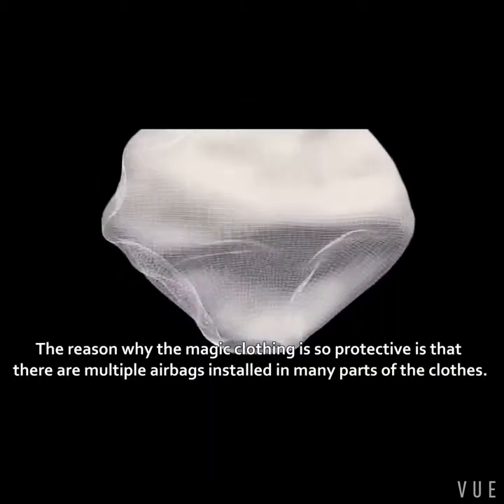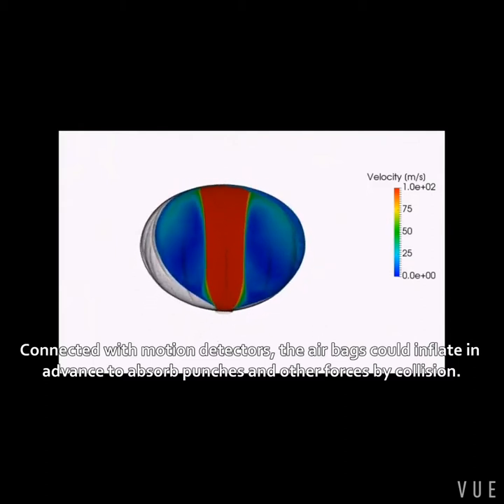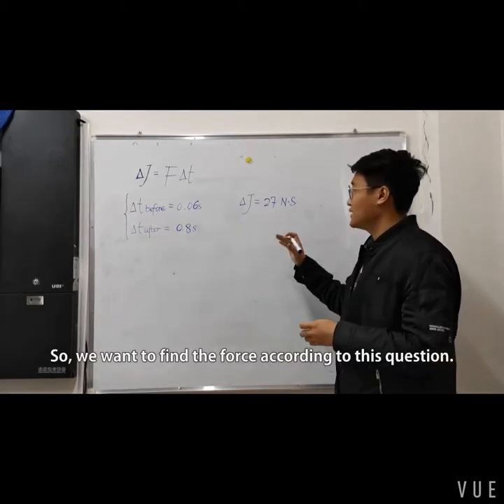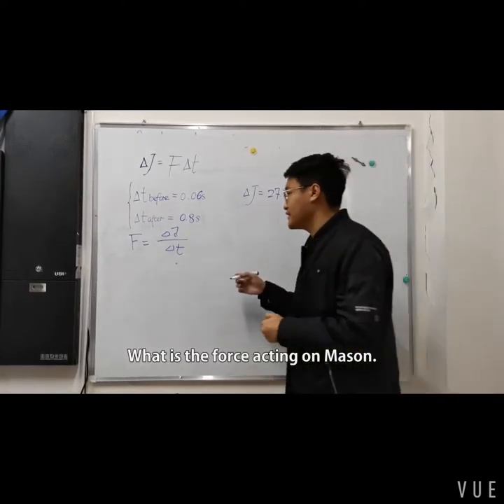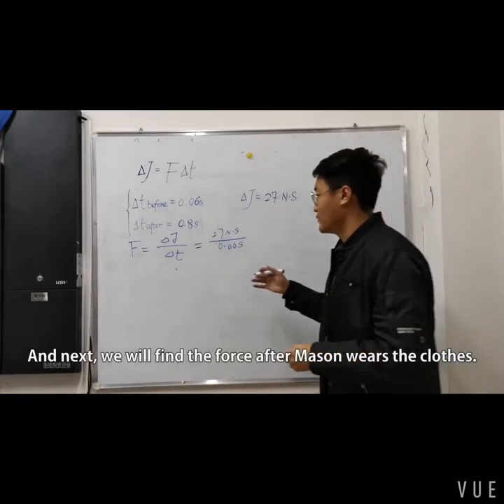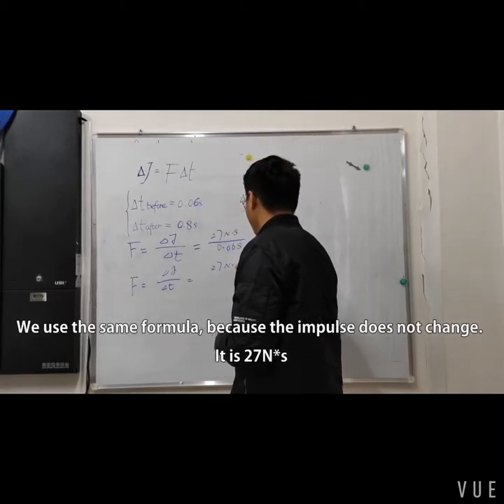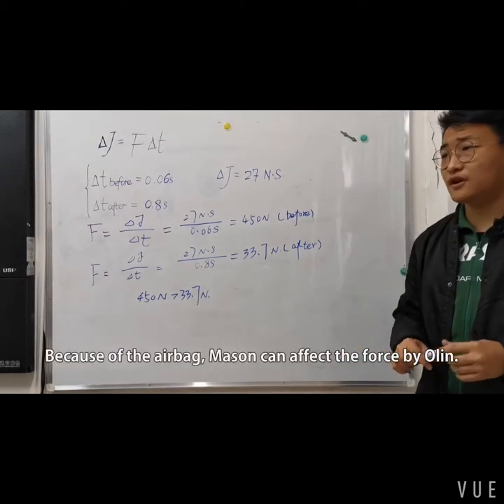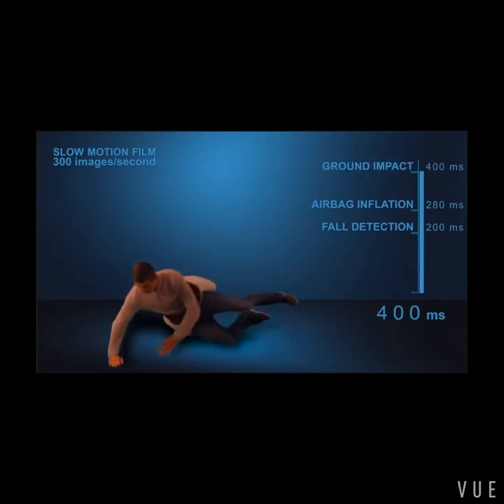Physics Video Project- Application of airbags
Physics project of the Grade 12 students of Jilin City Sino-Canadian Program, Application of Physics in real-life setting.